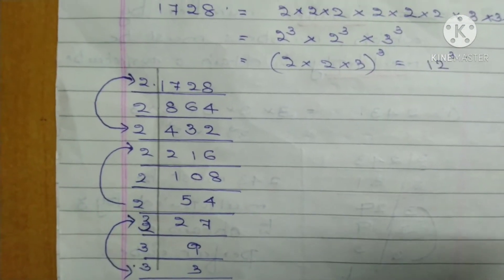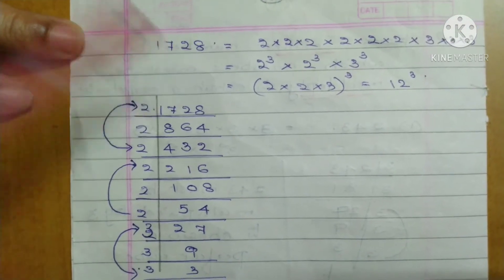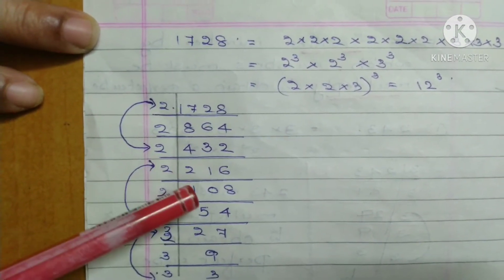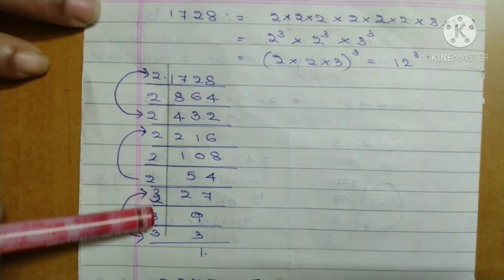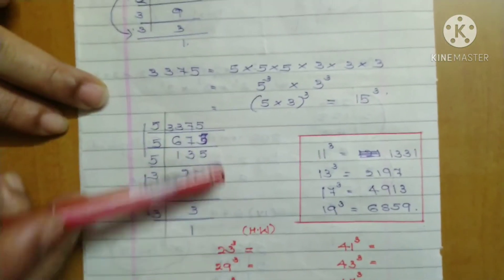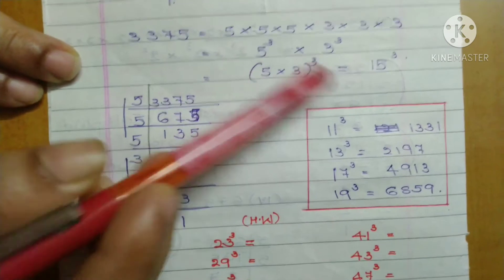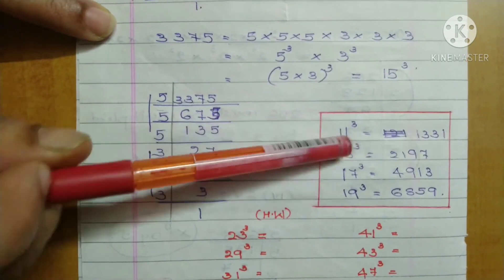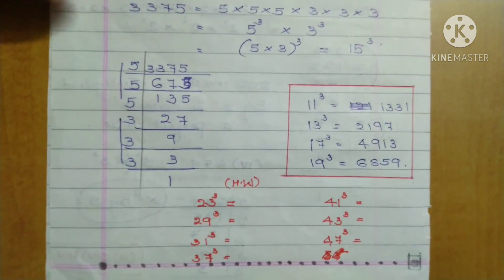SVM CBSE || STD 8 || Mathematics || Cube and Cube root exercise 7.1 || part 2